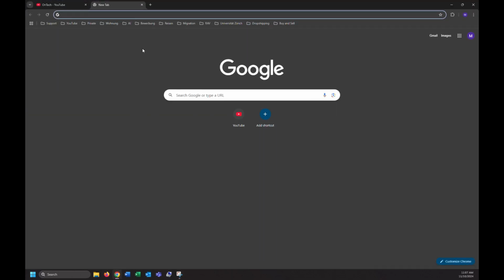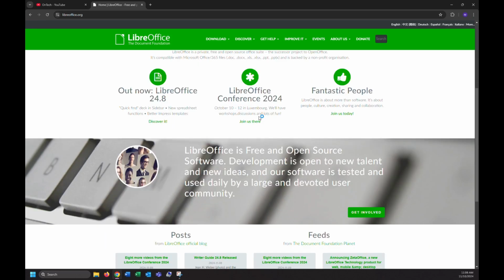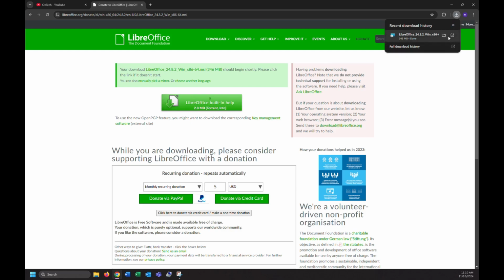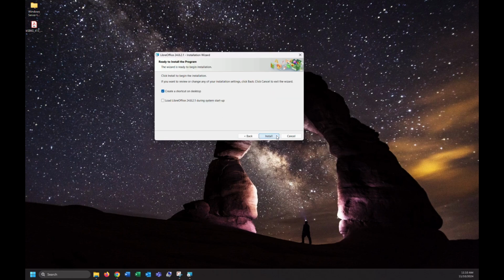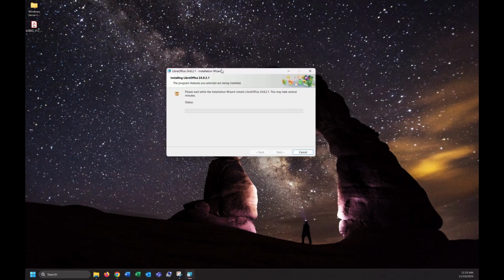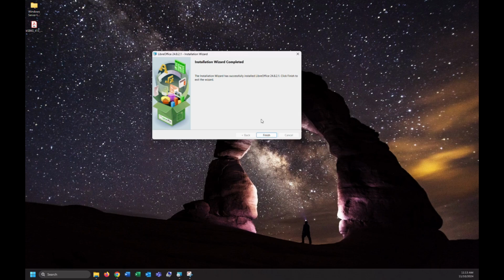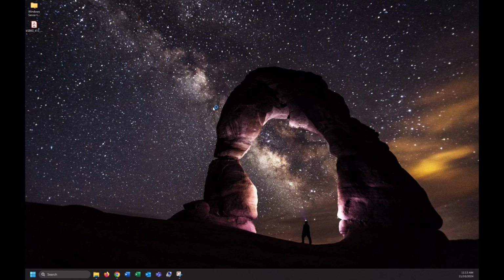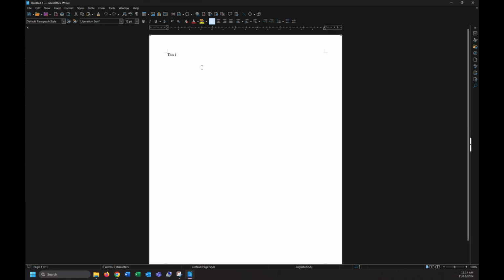How to Download & Install LibreOffice on Windows for free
In this tutorial, I’ll walk you through each step to download and install LibreOffice on your Windows computer. LibreOffice is a free and powerful office suite that offers tools similar to Microsoft Office, including Writer, Calc, Impress, and more! Whether you're looking for a reliable, open-source alternative for document editing, spreadsheet management, or presentations, this guide has got you covered. I’ll show you where to find the official download, how to avoid common installation issues, and tips for getting started quickly.